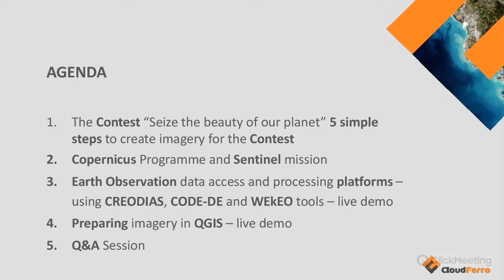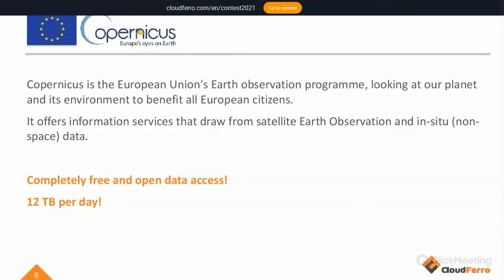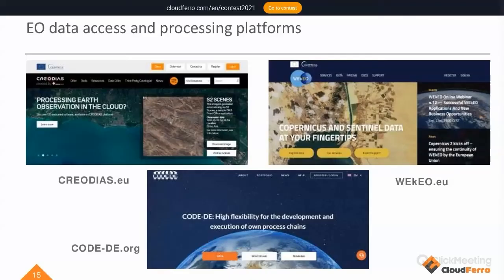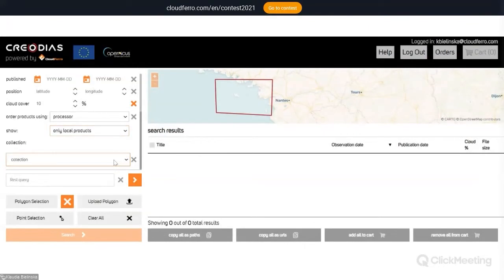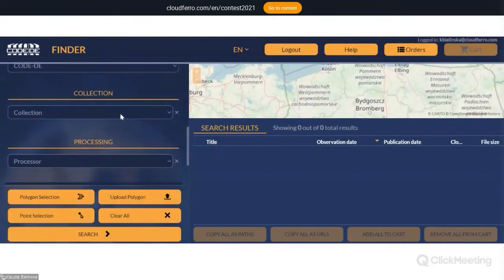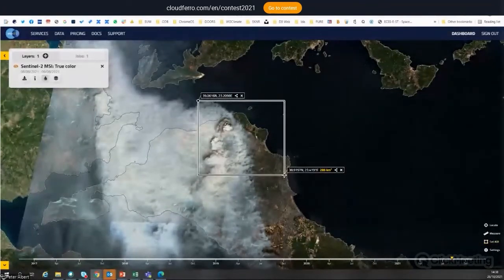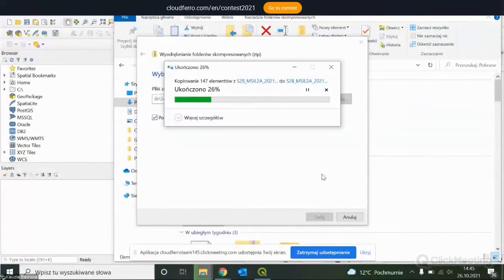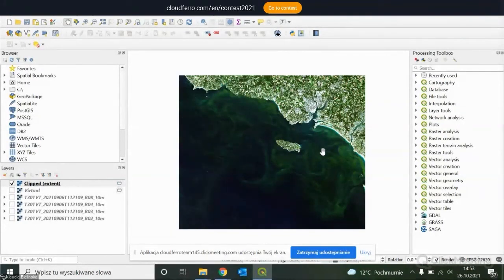How to create a satellite contest image in 5 simple steps? - workshop by CloudFerro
Watch a recording of a 1h workshop ‘How to create a satellite contest image in 5 simple steps?’ to learn:
- How to access rich repositories of Copernicus satellite data on CREODIAS, WEkEO and CODE-DE
- How to generate a satellite image on these platforms
- Where to go to visualize the data using free online software